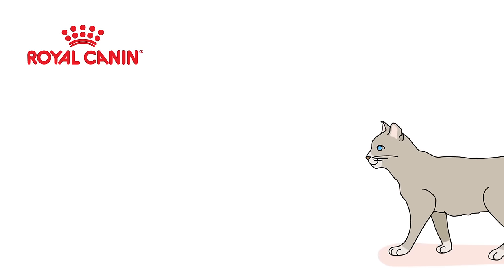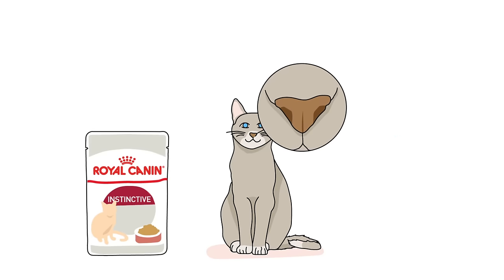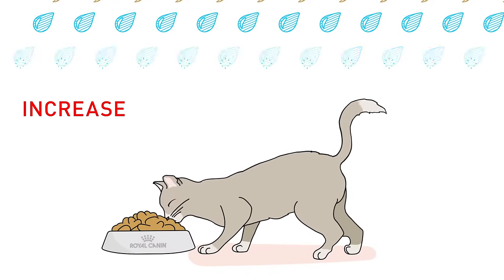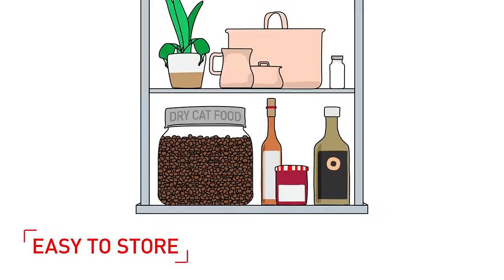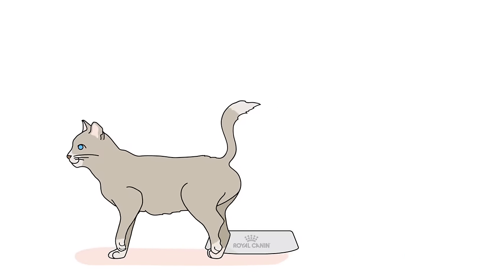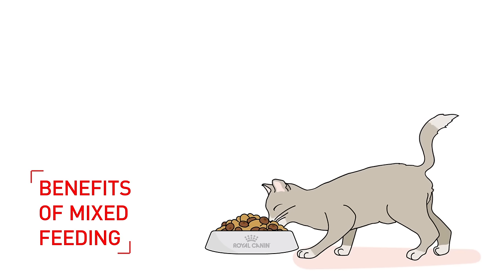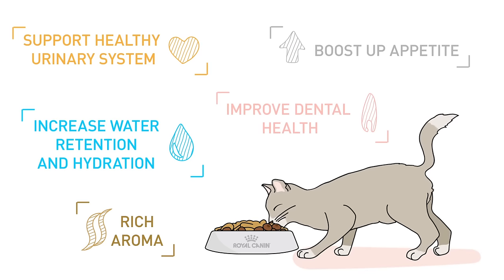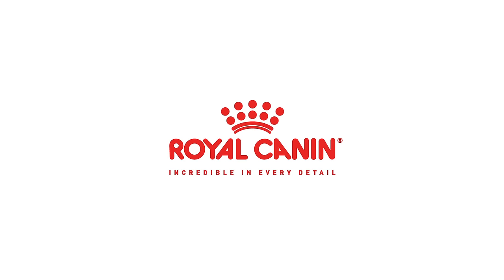Royal Canin Mix Feeding for Cat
How do you choose what you feed your cat? Do you feed them dry or wet food – or both? Mixed feeding provides a number of benefits for your cat and when you practice mix feeding , your cat will be getting the best of both worlds! Watch the video now to learn about the benefits of wet food, dry food and mix feeding!